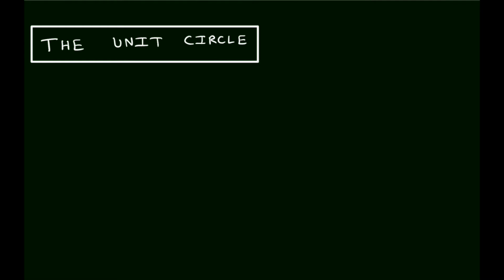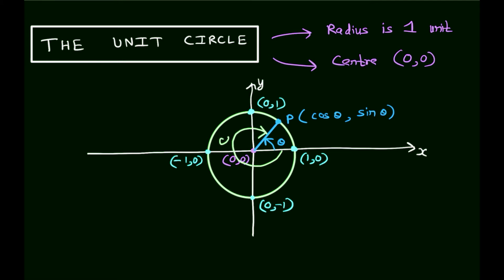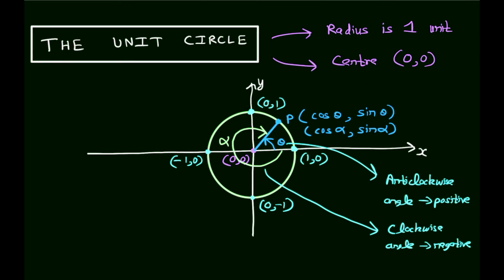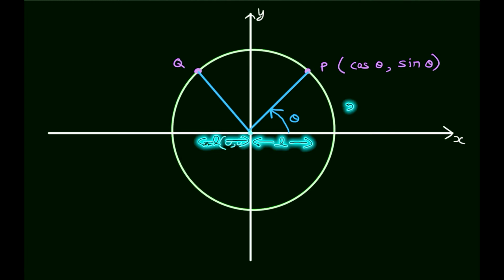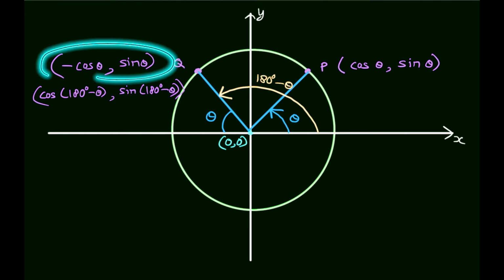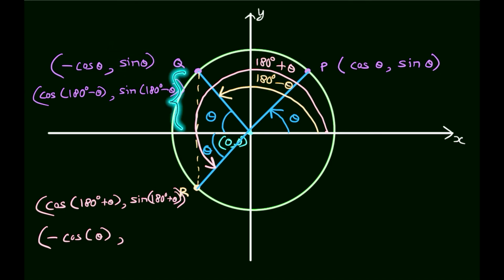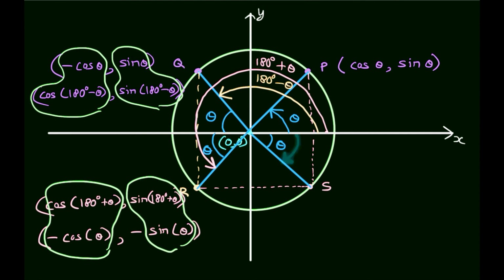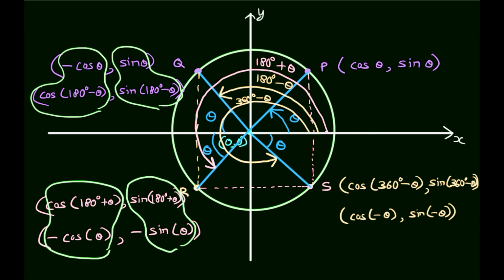IB Mathematics HL/SL - The Unit Circle Basics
This video is about the basics of the Unit Circle. If you have any feedback, feel free to post it in the comments section below or send us at . We will keep posting more videos on other topics and subjects.